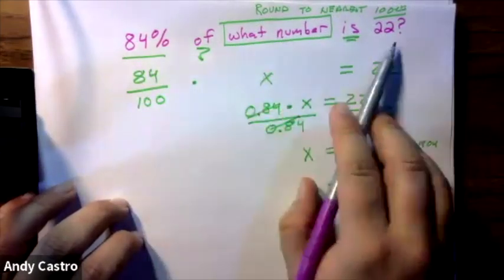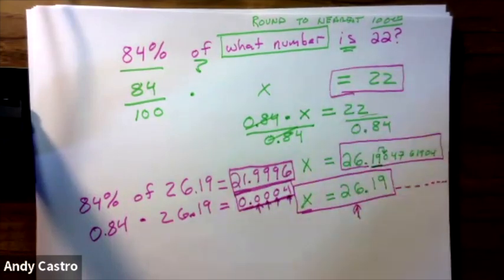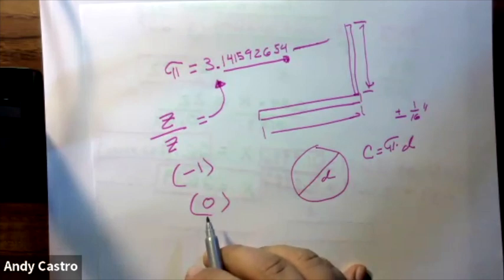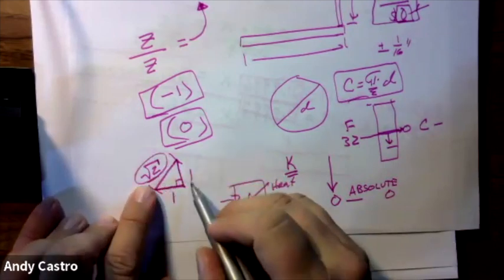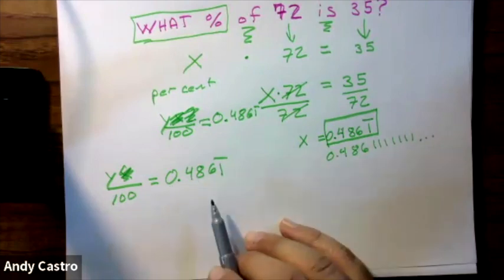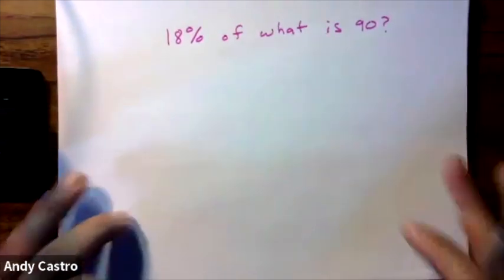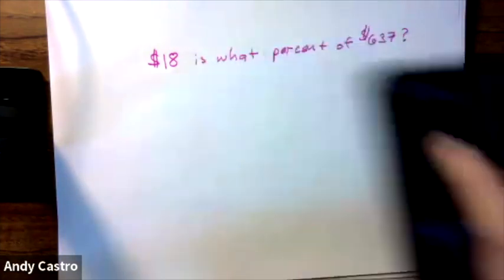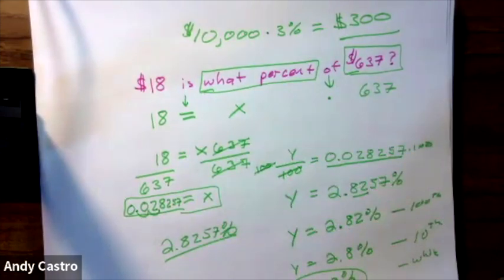4B Mr. Castro's Algebra I Class